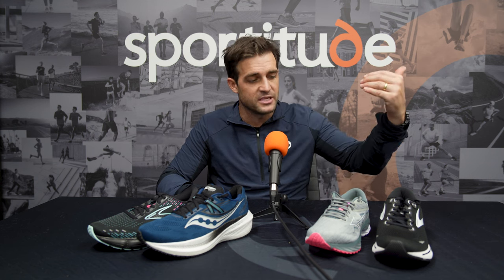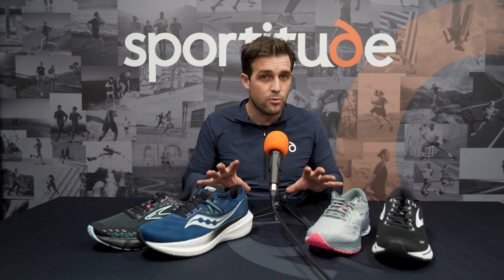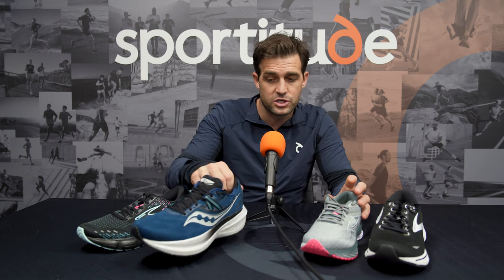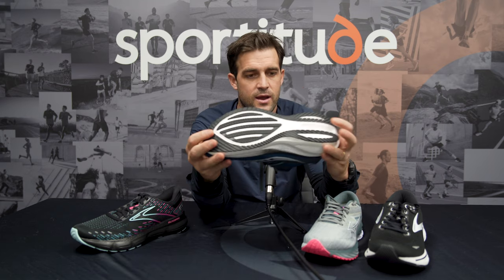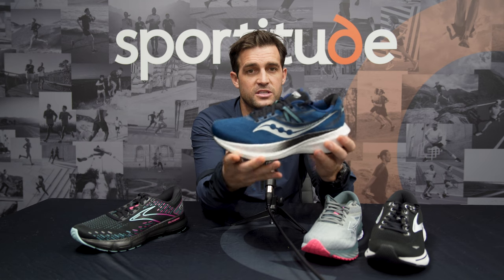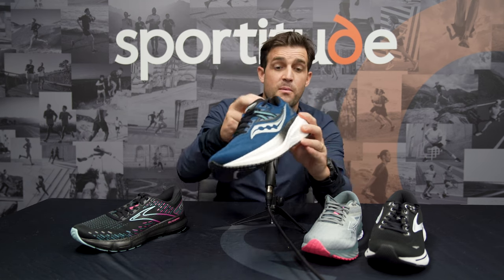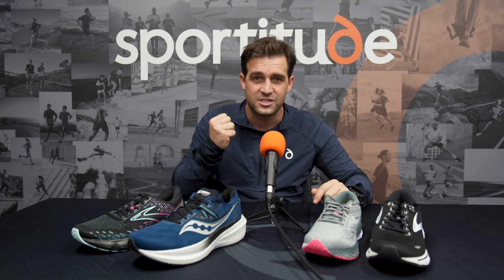Everything YOU Need To Know About 10mm+ Drop Shoes | Sportitude Running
Josh from Sportitude Running dives into all things 10mm+ Drop Shoes, why this category exists, who should be looking at these drop shoes and the differences between shoes that share the same heel to toe drop.